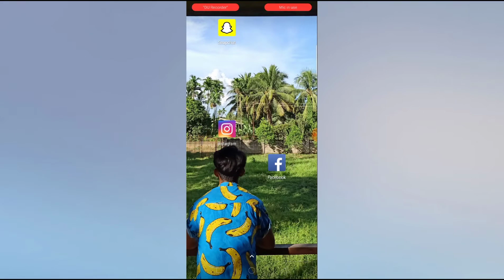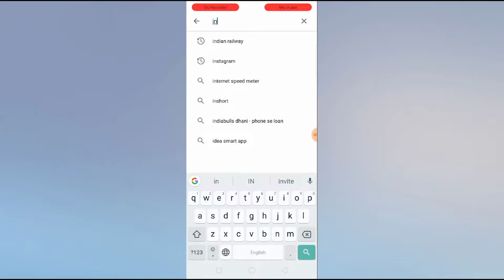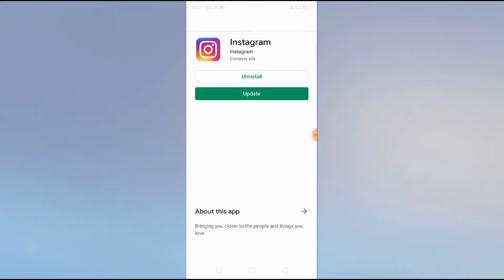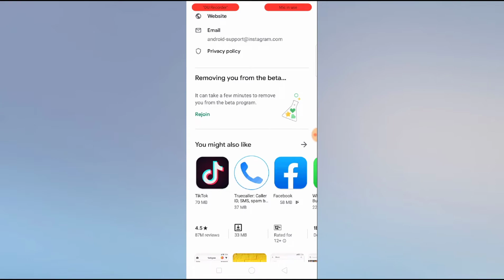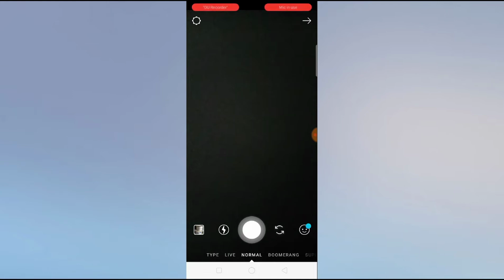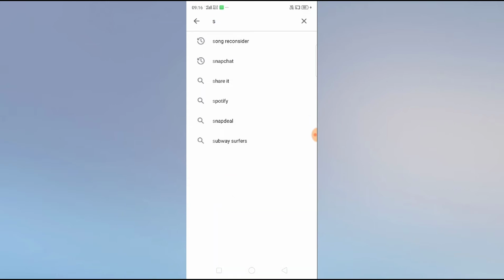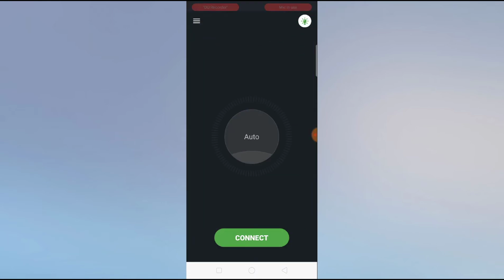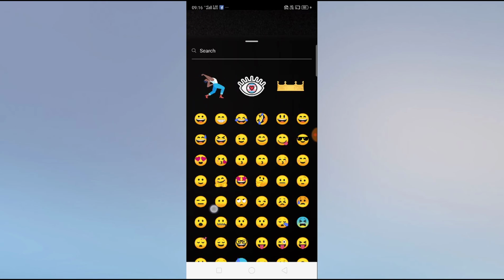How to fix Instagram sticker Missing problem Solved 2023